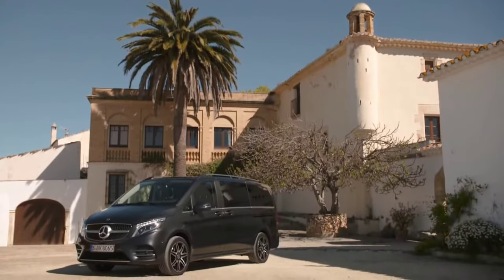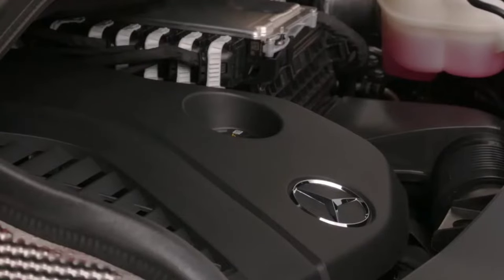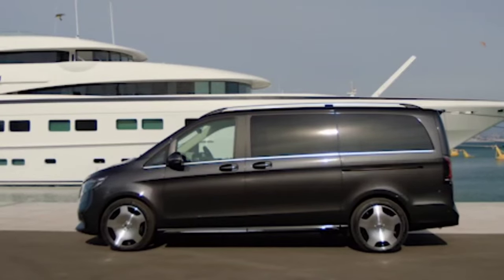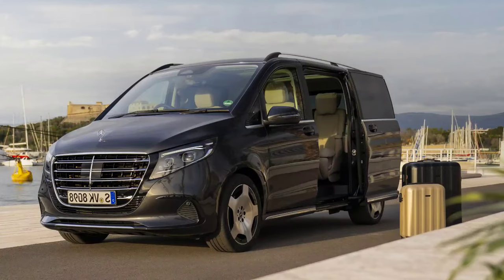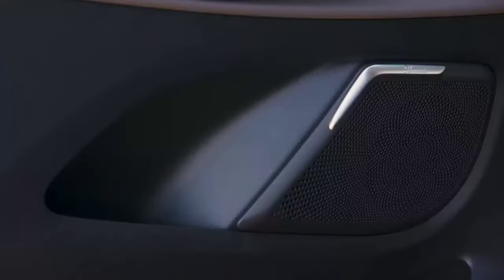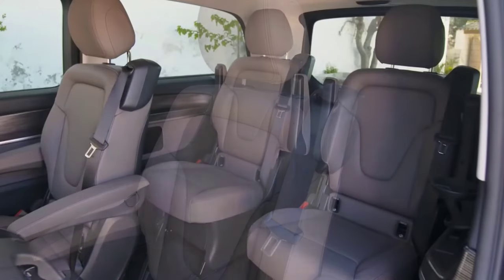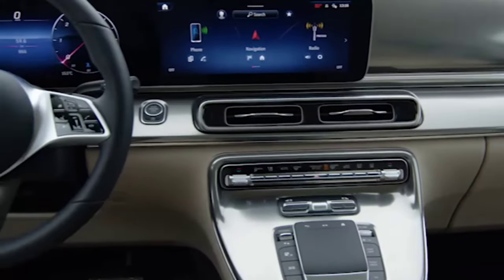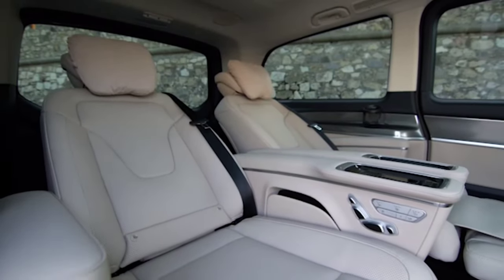2025 Mercedes V-Class vs Old Merceds V-Class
The highlights of the new V-Class include a new look. The further-developed design gives them a more distinctive and unique visual position in their segment. The new front design is characterised by a striking radiator grille in different forms and a powerfully defined bumper. Depending on the equipment, the radiator grille is surrounded by an LED light band. The top-line V-Class EXCLUSIVE also has a prestigious, upright Mercedes star on the bonnet for the first time. The adaptive MULTIBEAM LED headlights with their elegant design, which are available either as standard or as an option depending on the equipment line, add another stylish touch to all models. At the rear, a new chrome trim strip with Mercedes-Benz lettering and newly designed LED lights ensures an unmistakable appearance. The contour of the rear lights is darkened, creating a more precise light signature. The upgraded appearance is rounded off by new alloy wheels with an aerodynamically optimised design in the formats 43.2, 45.7 and 48.3 centimetres (17, 18 and 19 inches) as well as four new paint colours.

New cockpit design with a high-tech look and additional comfort features

The interior design also impresses with an upgraded look, centred on digitisation. The cockpit is primarily characterised by a redesigned instrument panel with two 31.24-centimetres (12.3-inch) widescreen displays, stylish new air vents and a new-generation steering wheel with capacitive hands-off recognition. The modern high-tech design raises the style and perceived value of the MPVs to a new level.

The centre console, which has also been redesigned, supports wireless charging for smartphones if desired. Other new convenience features, some of which are optional, include the KEYLESS start function, heated steering wheel and dimmed rear cabin lighting for driving at night. With 64 colours, the ambient lighting offers an even more individual and homely atmosphere. For more convenient access to the rear, the V-Class  now also have a sliding door on the left-hand side of the vehicle as standard.

MBUX infotainment system: intelligent, interactive, and individual

The new MPVs are equipped as standard with the current generation of the MBUX (Mercedes-Benz User Experience) infotainment system, offering an incomparable digital and interactive experience. With the enhanced MBUX, drivers of the V‑Class it from additional functions such as ENERGIZING comfort control and navigation with augmented reality.

The intuitive display and operating concept provides personalised suggestions for numerous infotainment, comfort, and vehicle functions. It is operated via the central display, the touch control panels on the steering wheel, the touchpad on the centre console or via dialogue with the teachable voice assistant “Hey Mercedes”, which has also been optimised. Further advantages of the new MBUX generation include increased computing power, additional EV-specific functions and views for the and parking support features that are shown on the central display.

Diverse digital extras from Mercedes-Benz

A large number of digital extras are available with the MBUX infotainment system. They make V-Class even more intelligent – and everyday life even easier and more efficient. Additional functions can be used before and after the journey, or even while on the road. These include free services such as maintenance, accident and breakdown management, as well as remote services including locking and unlocking the doors, and opening and closing the windows via the Mercedes me app. Other helpf
Thanks to MBUX,  is also integrated into the electric mobility ecosystem of intelligent navigation with active range management and cloud-based services and apps. It ensures relaxed driving with transparency and the greatest possible planning security. All EV-specific displays and settings can be operated via the high-resolution central display in the MBUX. Examples include individual settings for cabin pre-conditioning and vehicle charging as well as navigation with Electric Intelligence and Mercedes me Charge functions.

Driving assistance systems: Even better support in all situations

Safety and assistance systems with enhanced and additional functions further elevate the overall appeal. For example, Active Brake Assist now includes the cross-traffic function. It can warn the driver of orthogonal crossing or oncoming vehicles and dangerous overtaking manoeuvres, as well as intervene to brake in an emergency and assist when turning.

The standard equipment of the  V‑Class is extensive: ATTENTION ASSIST, Headlamp Assist including rain sensor, Active Distance Assist DISTRONIC, Active Brake Assist with cross-traffic function, Blind Spot Assist, Active Lane Keeping Assist, Intelligent Speed Assist and Parking Package.